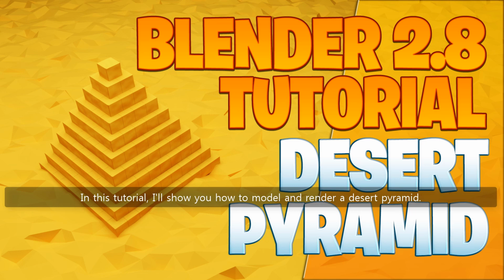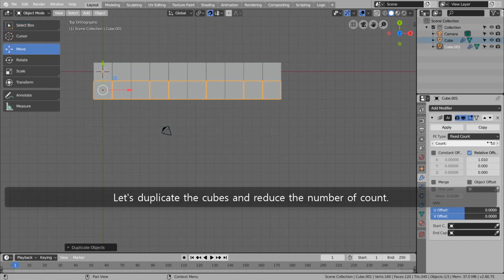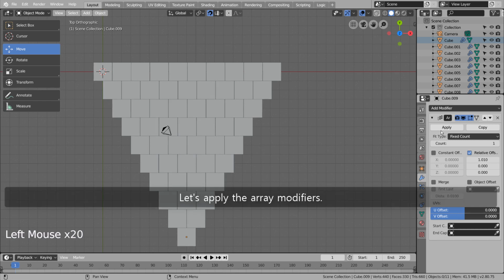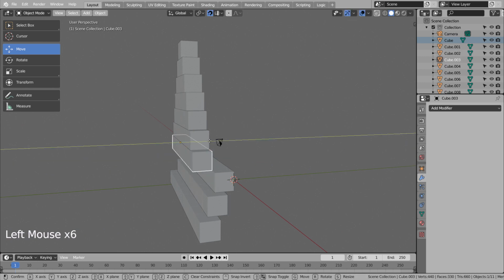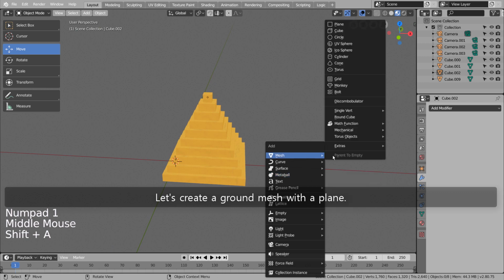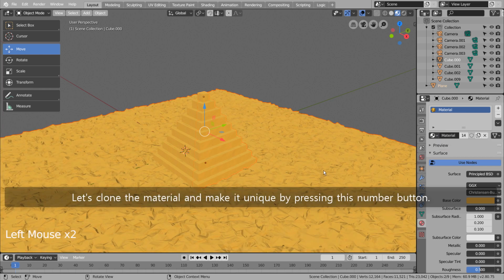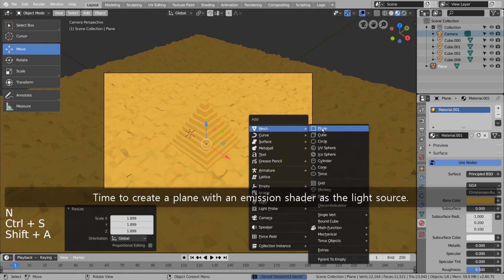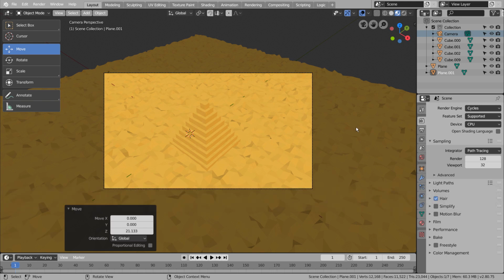Desert pyramid - Blender 2.8 Tutorial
In this tutorial, we'll learn how to model and render a desert pyramid scene.